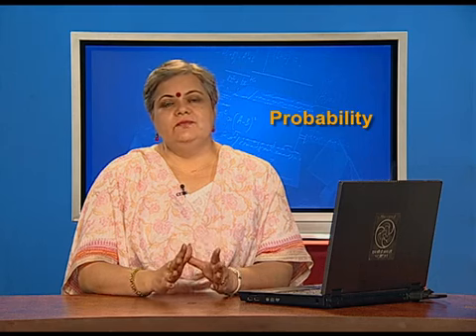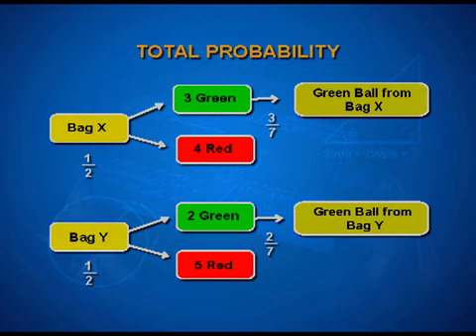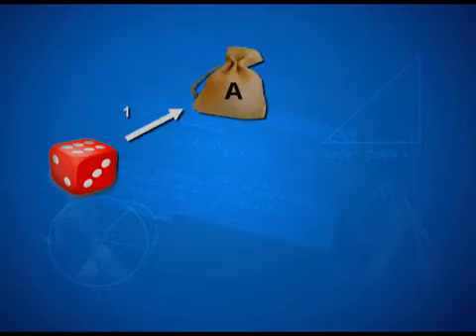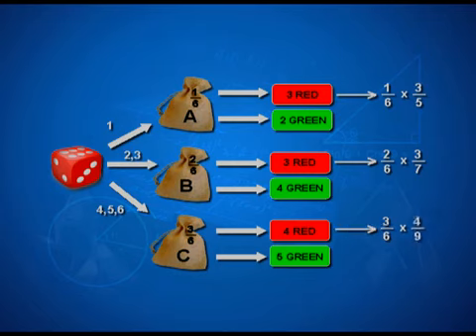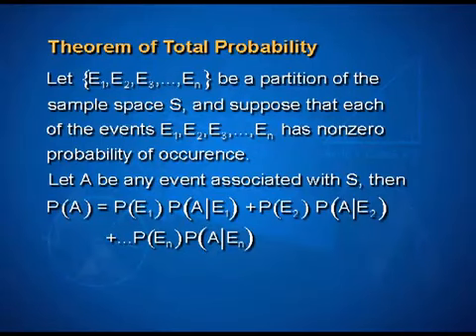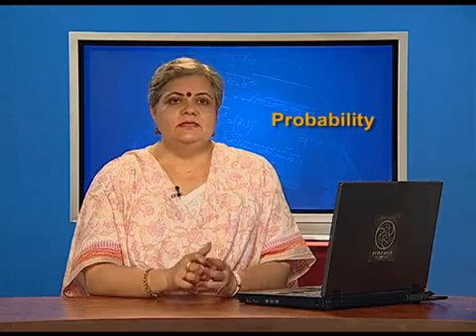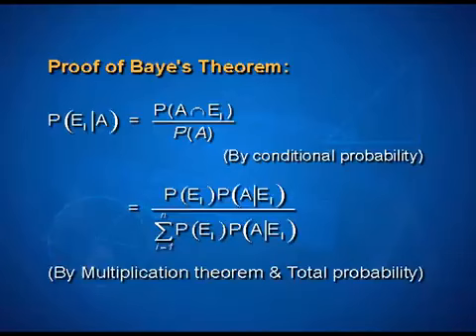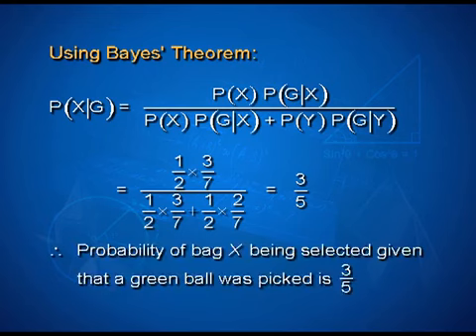NCERT / CBSE Class 12 Mathematics - Probability - Part 3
Mathematics ( गणित )
Probability - Part 3 ( प्रायिकता - भाग 3 )